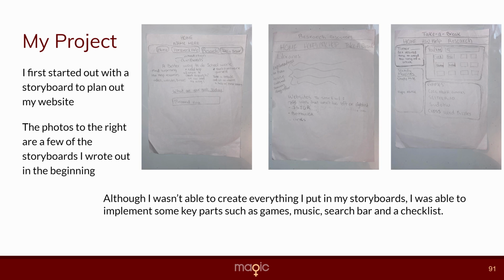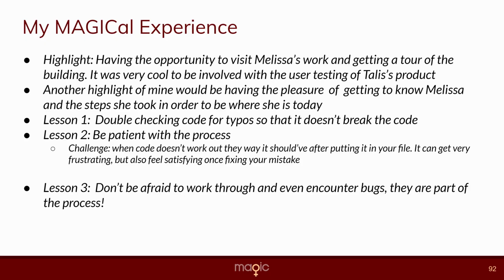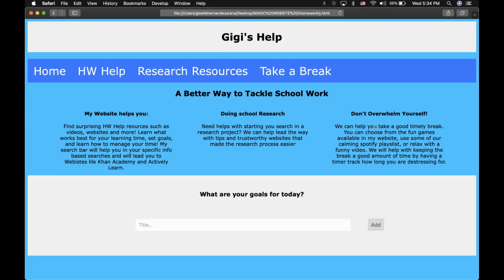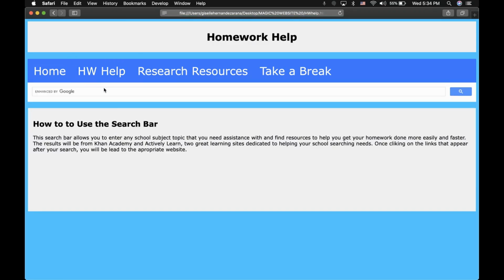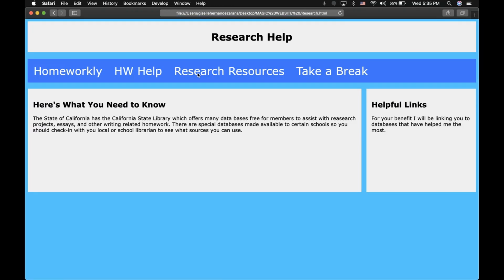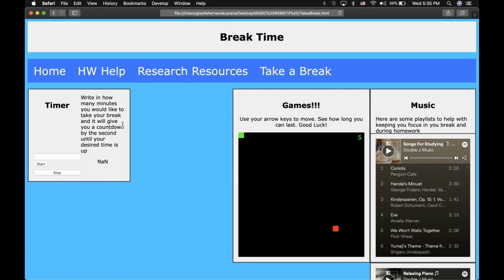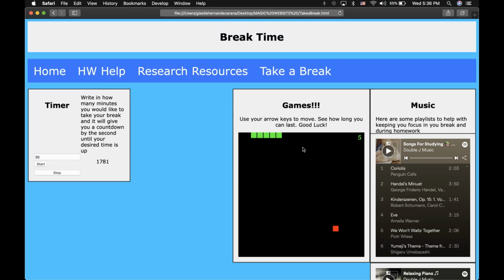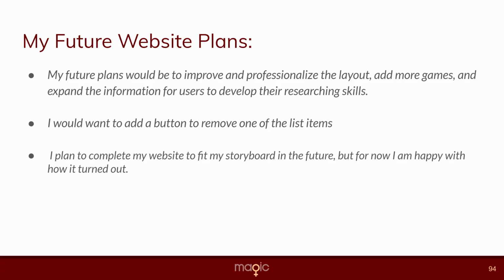Giselle A: Presentation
MAGIC mentee Giselle A's presentation at the 2020 MAGIC Final Presentation event at The Girls' Middle School in Palo Alto, California in May 2020.  Giselle was a guest mentee speaker at GMS, her alma mater, and currently attends Mountain View High School. Mentor: Melissa F.